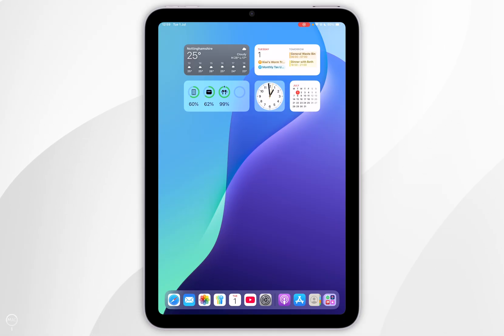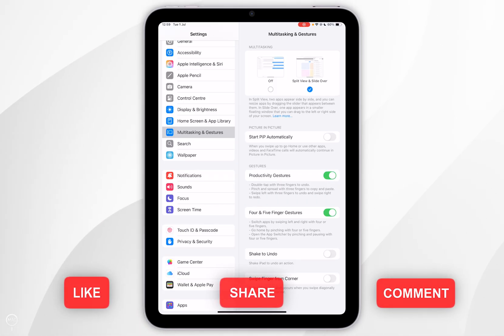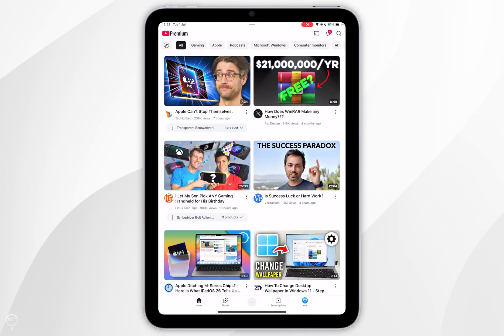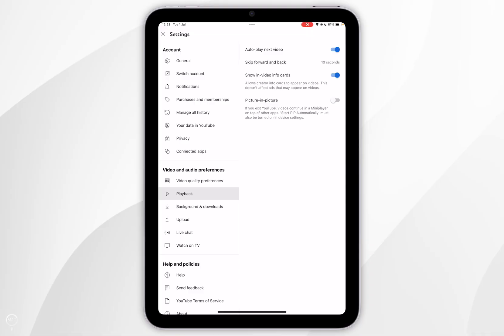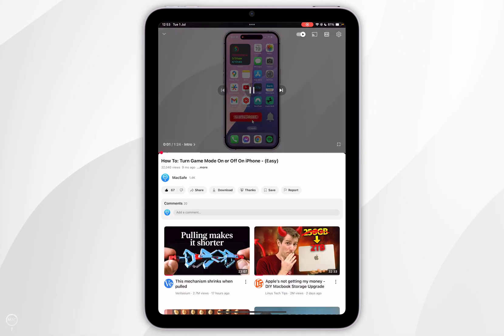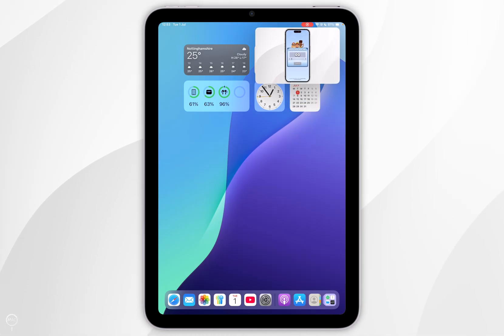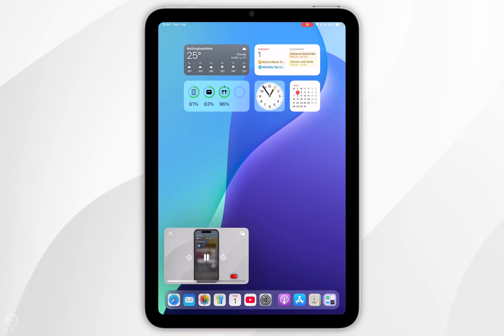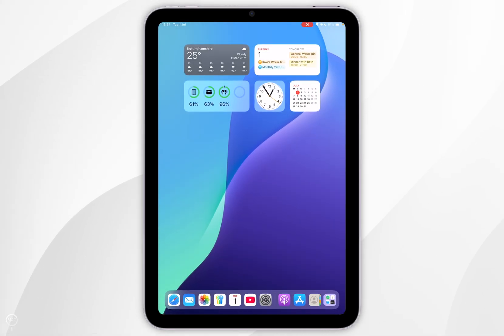How To Use YouTube Picture in Picture on iPad | Easy Guide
Today, you will successfully learn how to setup and use Picture in Picture (PiP) for YouTube on your iPad. Use YouTube in Picture-in-Picture on your iPad to watch videos while multitasking—browse the web, check email, or use other apps without pausing your video, for a more flexible viewing experience.

CHAPTERS
00:00 - Introduction
00:05 - Turn On PiP In Settings
00:35 - Turn On PiP In YouTube
01:03 - Use PiP On iPad
01:57 - Closure